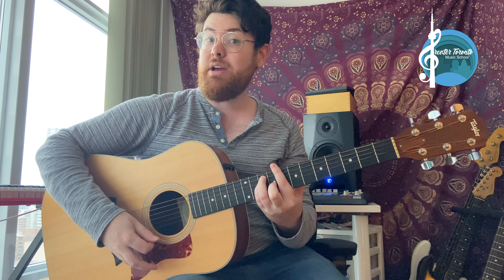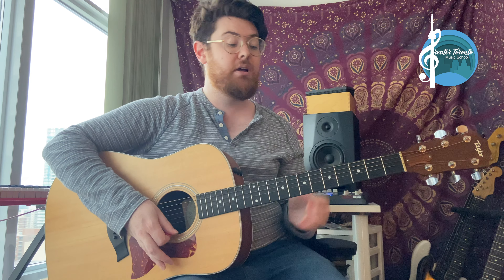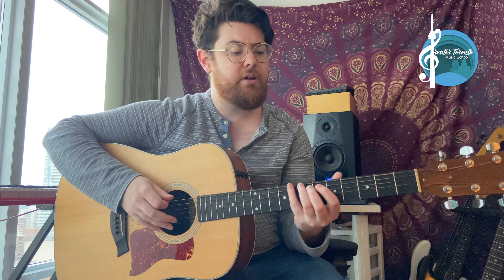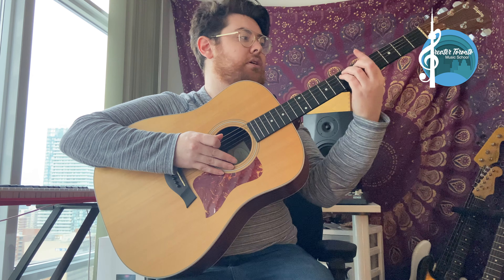How To Play Guitar Soloing Using The Pentatonic Scale [FREE 3-Part Guitar Lesson Series]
This FREE guitar lesson gives a brief overview of how to apply pentatonic scales and the blues scale to a guitar solo.  When learning how to solo on guitar, it's important to understand how to change scales when the chords change.  In this video, I explain how to get started.